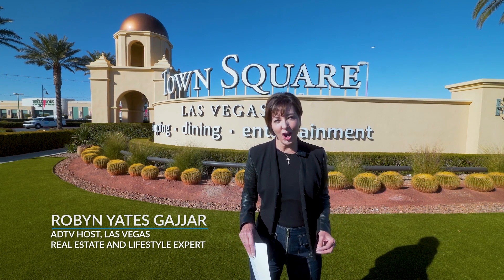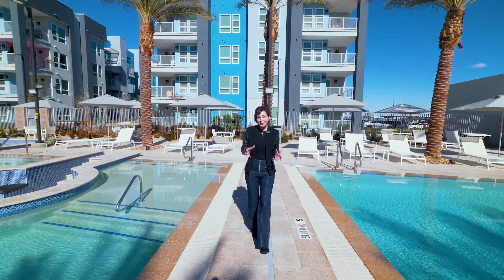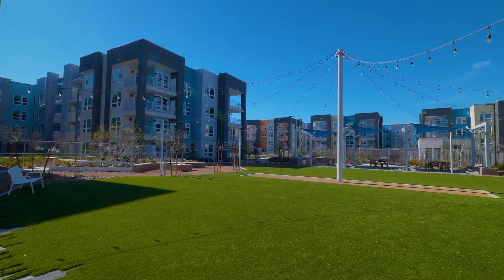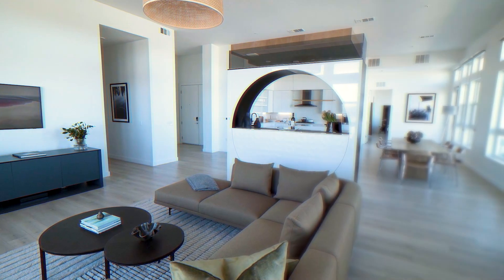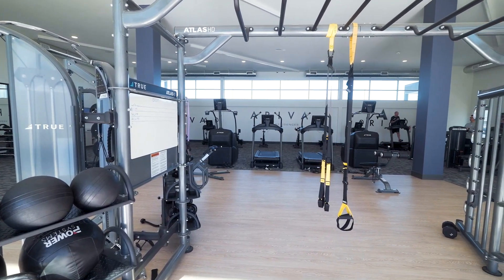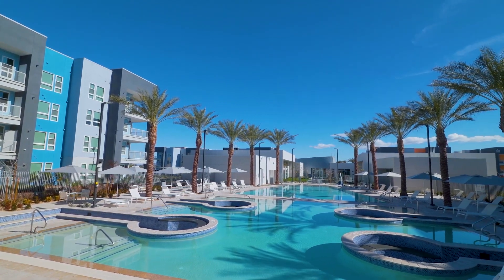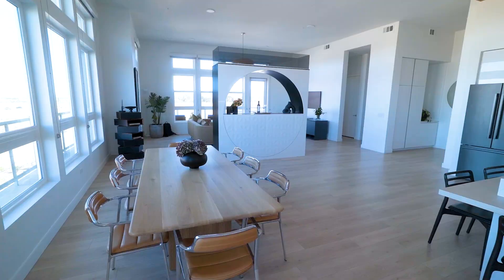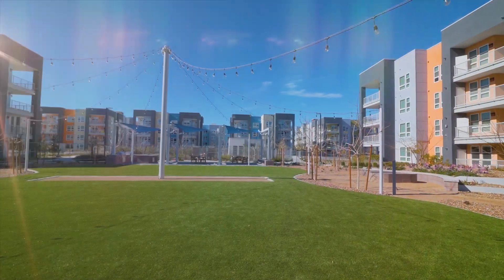South Las Vegas Boulevard - Town Square and Ariva (Luxury Resort Serviced Apartments)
Explore South Las Vegas Boulevard!  Town Square a beautiful shopping area south of Mandalay Bay gives us a start to all there is to explore on South Las Vegas Blvd.

Ariva a beautiful Luxury Resort on South Las Vegas Blvd -
Experience the essence of modern coastal living right in the heart of the South Las Vegas corridor with Ariva. Blending contemporary flair with Pacific Coast-inspired charm, Ariva offers a refreshing alternative to the glitz of Vegas while keeping it within easy reach. Unwind amidst luxurious amenities including resort-style pool terraces, lush green spaces, and convenient dining and shopping options at your fingertips. Whether you're seeking a long-term rental or a fully furnished home complete with every necessity, Ariva caters to your lifestyle needs with ease.

Indulge in true resort-style living with access to a state-of-the-art workout facility, unique yoga and meditation areas, invigorating fitness classes, and a dynamic business center perfect for remote work or meetings. Host memorable gatherings in the stylish Ariva event center or catch up with friends over coffee or hot cocoa in inviting surroundings.

But the true highlight? Ariva's masterfully designed pool areas transport you to your own private island paradise, complete with poolside lounges, swaying palm trees, and unparalleled relaxation just steps from your doorstep. For entertainment, the theatre room offers an exclusive venue for movie nights with friends and family, providing the ambiance of a cinema in the comfort of your home.

And let's not forget our furry companions – Ariva is a pet-friendly haven with dedicated park areas designed for your special housemates. Come home to Ariva, where every detail is crafted to elevate your living experience to new heights. Welcome to resort living, redefined.